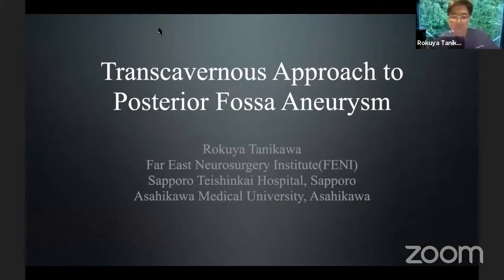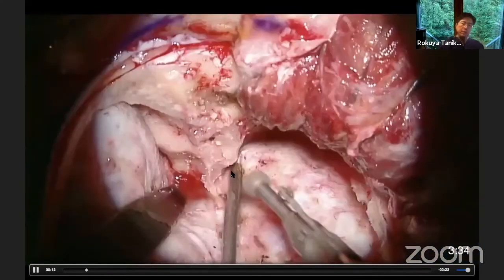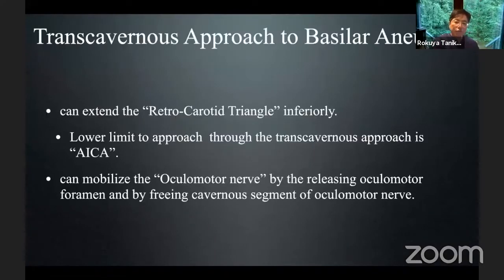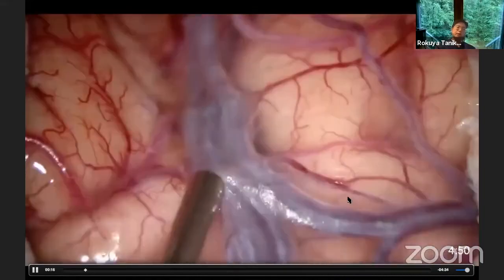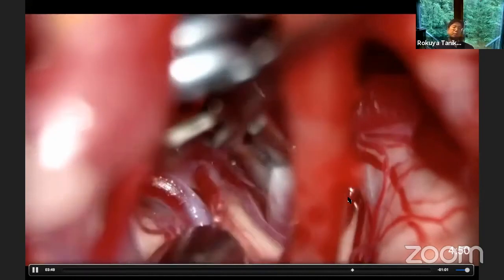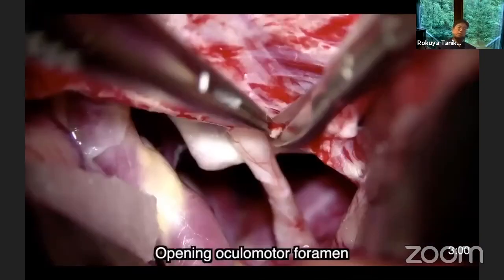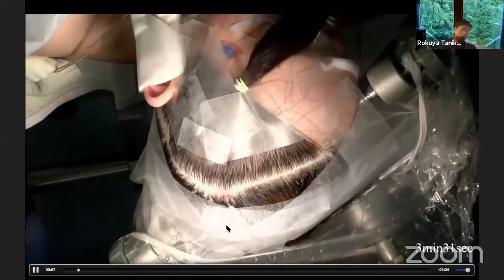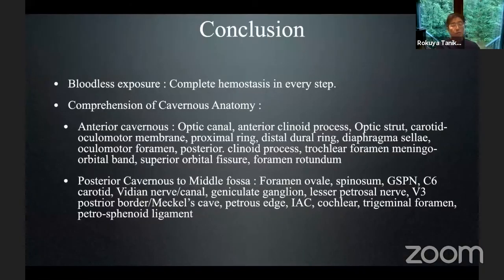Unlock the Cavernous Sinus and Behold the Posterior Circulation Aneurysms- Rokuya Tanikawa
2nd Rhoton Society Virtual Meeting and 8th International Zoomposium on Microneurosurgical Anatomy

FIRST PACIFIC SESSION: CEREBROVASCULAR SAMURAIS

Video 7- Transcavernous Approach to Posterior Fossa Aneurysms by Rokuya Tanikawa